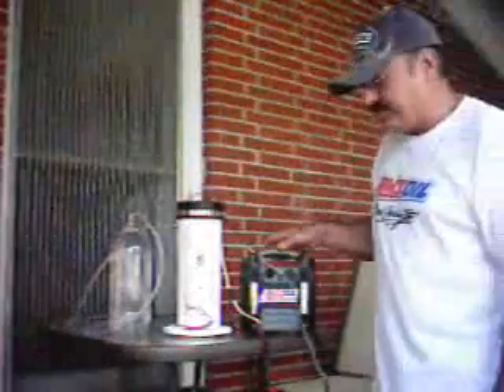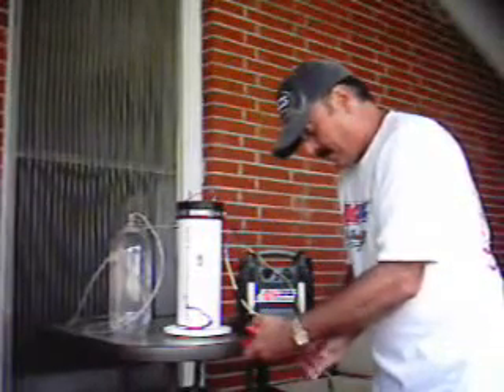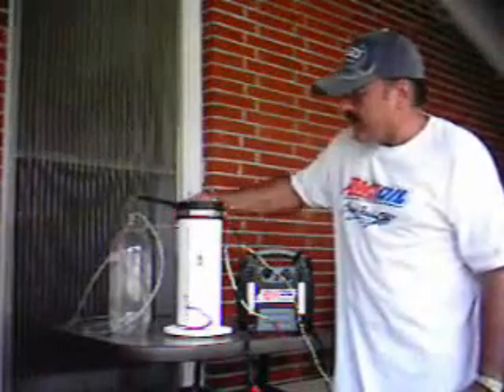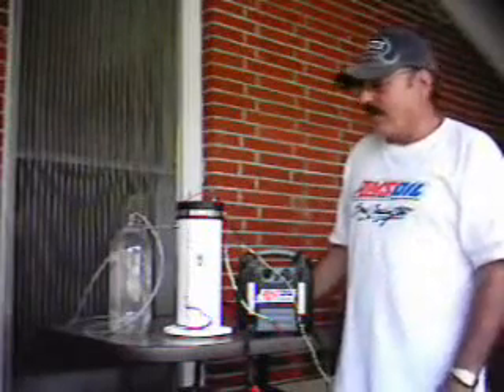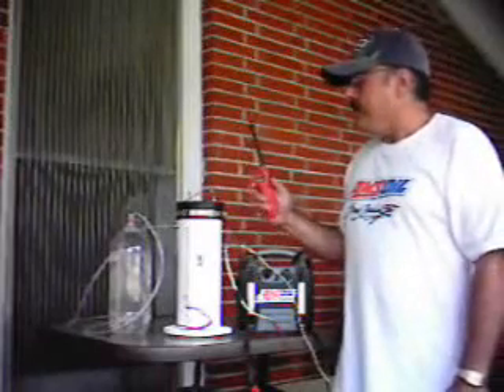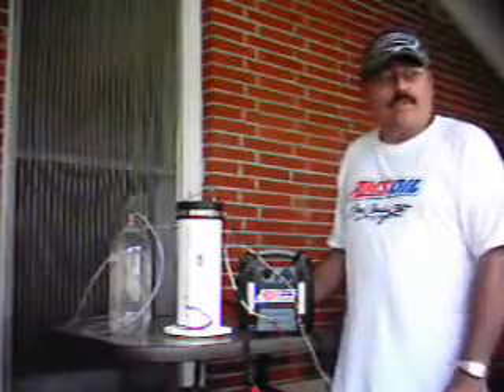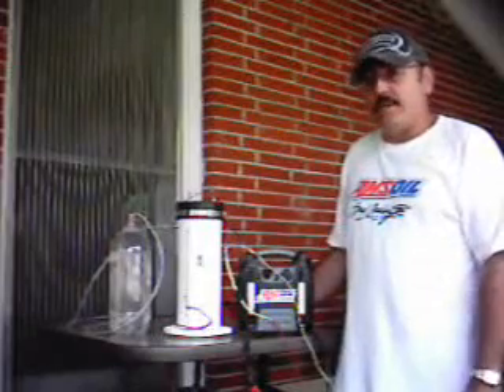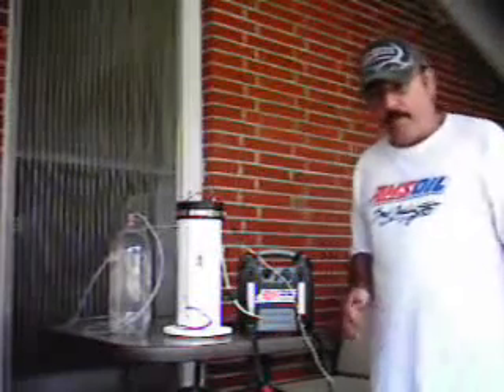Hydrogen Generator Video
I made this at home working out little details. Seems to work great and plan to duplicate this with stainless steel plates for use in a air cooled VW Beetle to see if it affects my mileage. To see this constructed step-by-step go to

I sure enjoyed building this. Don't know yet what the possibilities are. Wasn't expensive, at least not yet.